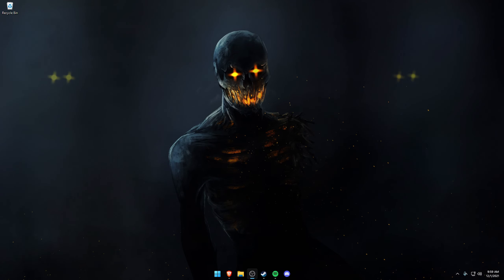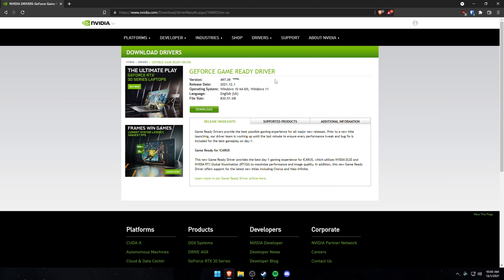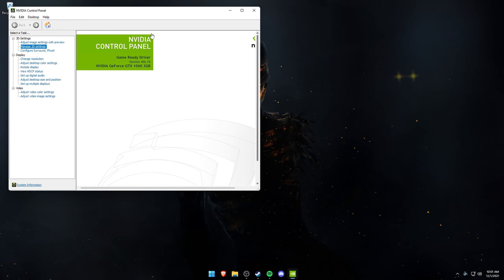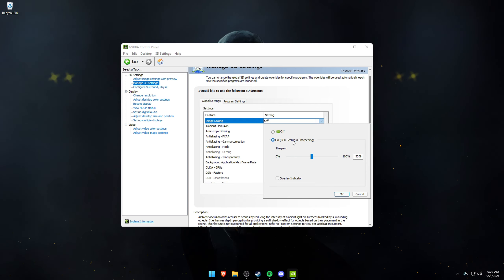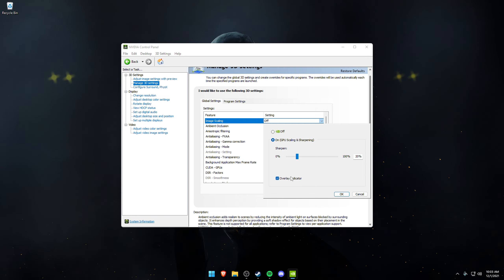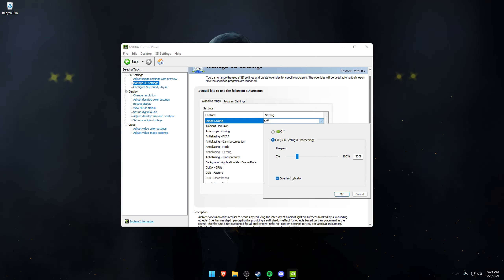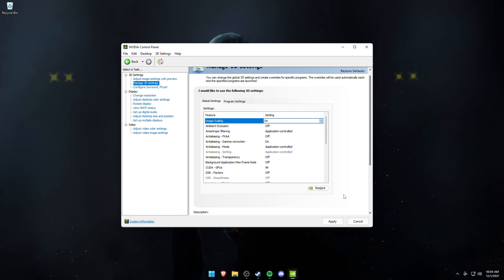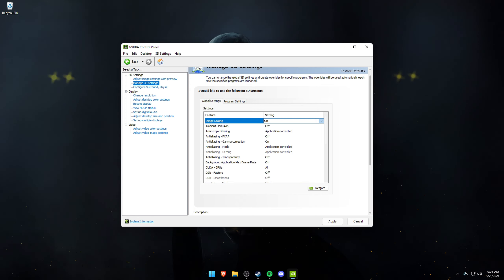INSANE FPS Boost Using This Secret Nvidia Trick (2024 Guide)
In this video, I show you guys how to increase your fps by using a feature called Nvidia Image Scaling. It works like AMD's FSR where is scales your game down to improve fps without losing the quality of game by sharpening the image.

🔻Specs:
🖥️CPU - Intel Xeon 1240 v2
🖥️GPU - Nvidia Geforce GTX 1060 3gb
🖥️RAM - 16gb DDR3 - 1600hmz

🔻Setup:
🎧Headset/Mic - Logitech G PRO X
🖥️Monitor - Dell D2719HGF